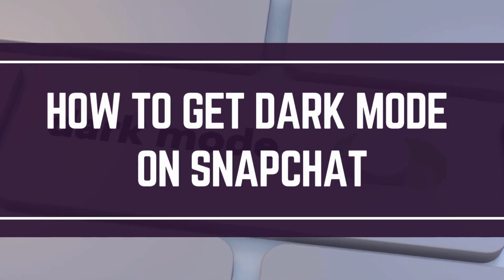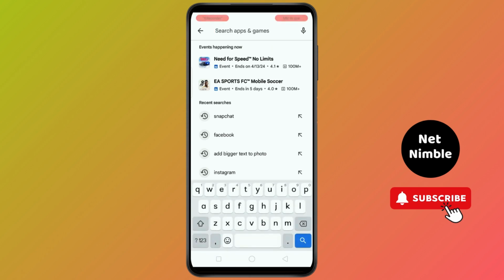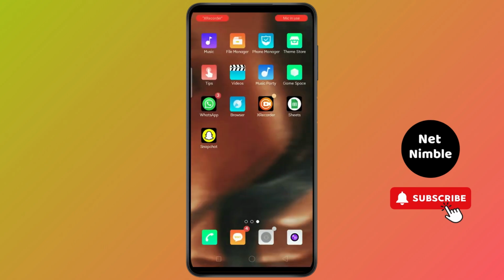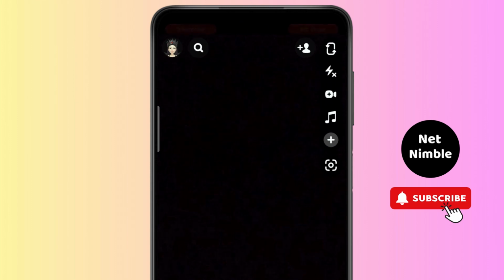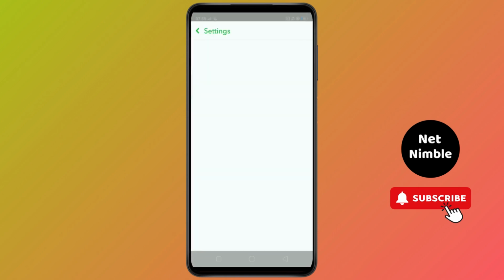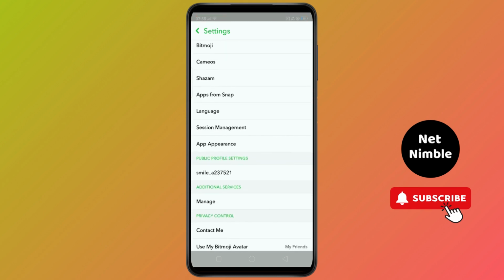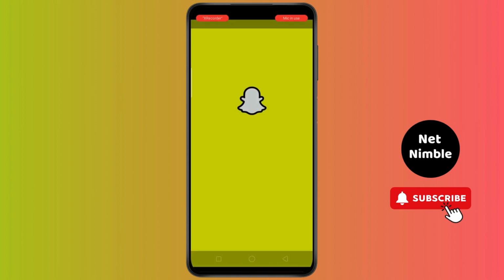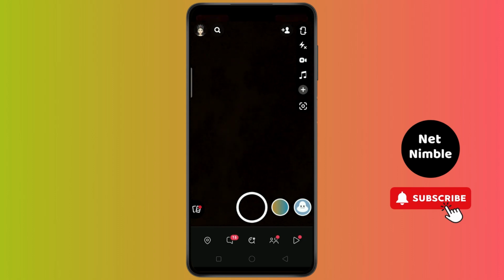How to Get Dark Mode on Snapchat I Net Nimble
Hey everyone,

Ready to give your Snapchat a sleek new look with Dark Mode? Net Nimble has you covered! In this easy-to-follow tutorial, we'll walk you through the steps to enable Dark Mode on Snapchat, making your app easier on the eyes, especially during those late-night scrolling sessions.

Whether you prefer a darker interface or want to save battery on OLED screens, Dark Mode is a must-have feature. Watch now and elevate your Snapchat experience with Net Nimble's expert tips!